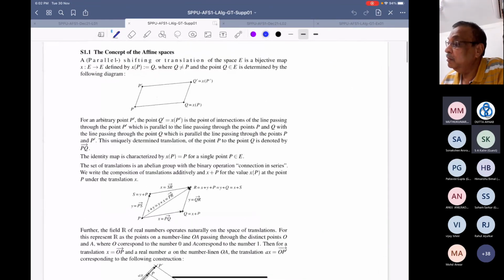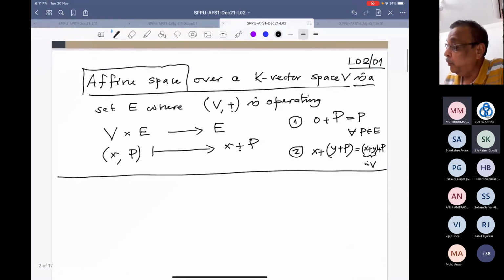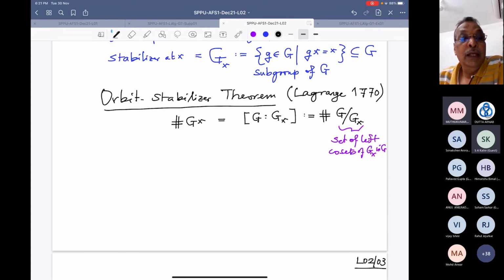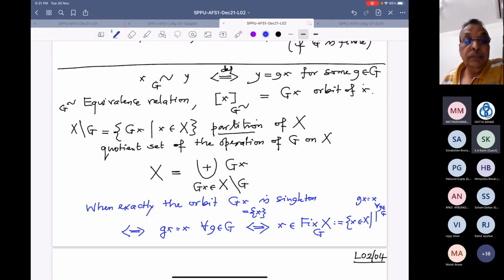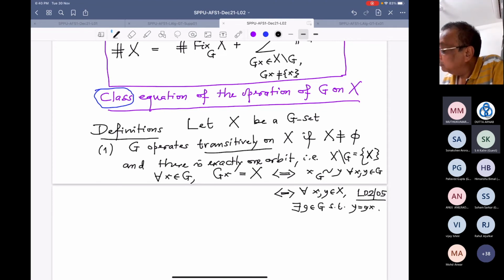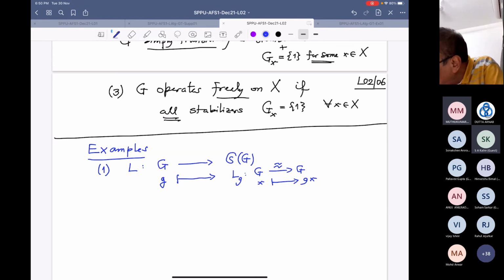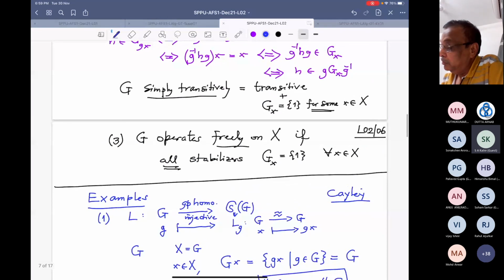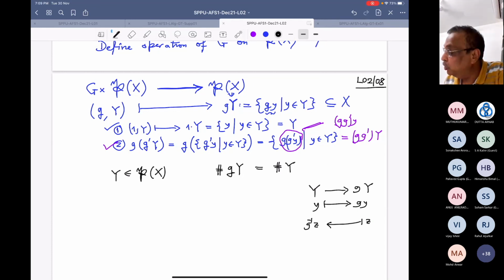Lecture 2: 30-11-2021: Prof. Dilip Patil (formerly IISc, Bangalore)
In this lecture we discuss the orbit- stabilizer theorem and the class equation of a group action on a set. Later on we will define some special kind of group actions, namely, transitive group action, simply transitive group action, free action and faithful action. Finally, we concentrate on the conjugation group action of a group on itself and explore the class equation in this case.